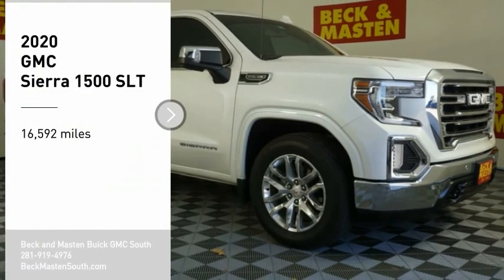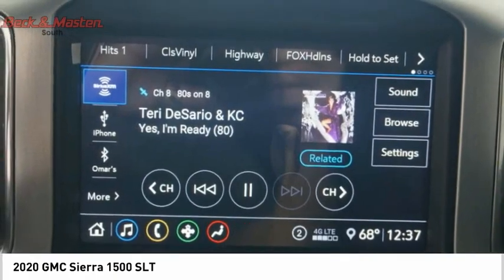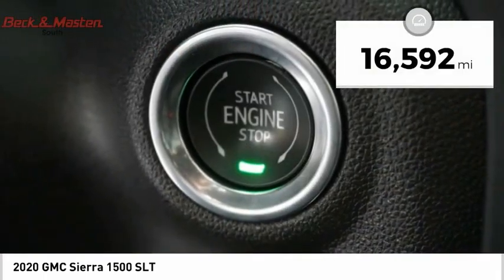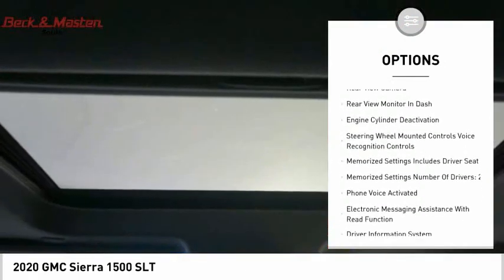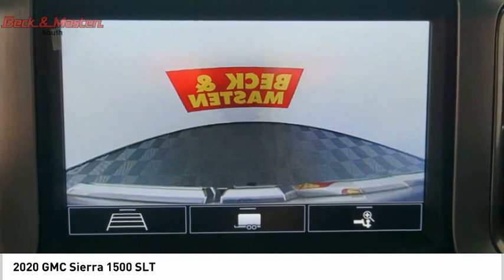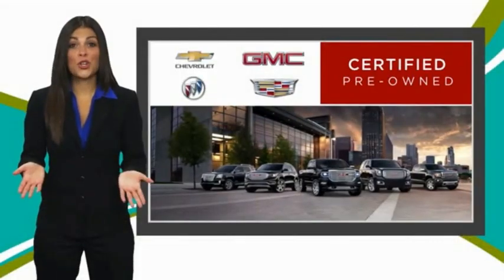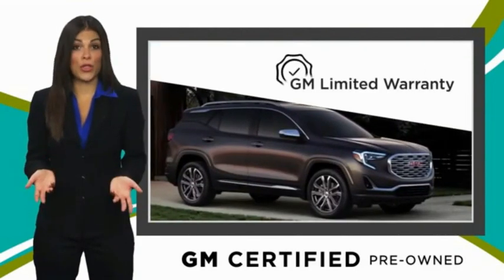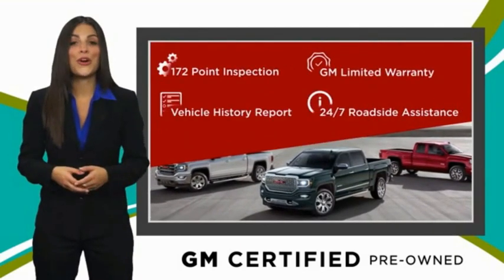2020 GMC Sierra 1500 G190269A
2020 GMC Sierra 1500 SLT

This 2020 GMC Sierra 1500 SLT is a great option for folks looking for top features like a push button start, backup camera, Bluetooth, braking assist, dual climate control, hill start assist, stability control, traction control, anti-lock brakes, and dual airbags.  It also includes Roadside Assistance, Courtesy Transportation.  This vehicle also comes with 12,000 warranty miles and has been subjected to a rigorous, 172 -point inspection for condition and appearance.  Drive away with an impeccable 4-star crash test rating and prepare yourself for any situation.  For a good-looking vehicle from the inside out, this crew cab features a ravishing summit white exterior along with a jet black interior.  Apple CarPlay is the best part of your commute.  Stay focused while driving with the Bluetooth feature.  Youve never felt anything more comfortable than leather seats.  Reverse this vehicle with the utmost confidence using the backup camera.  This is the vehicle you have been waiting for!